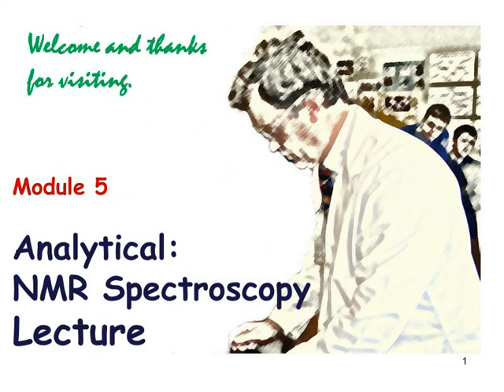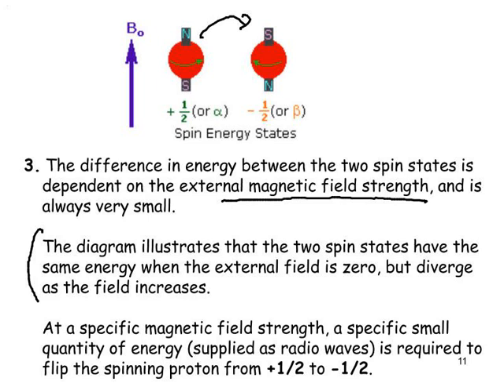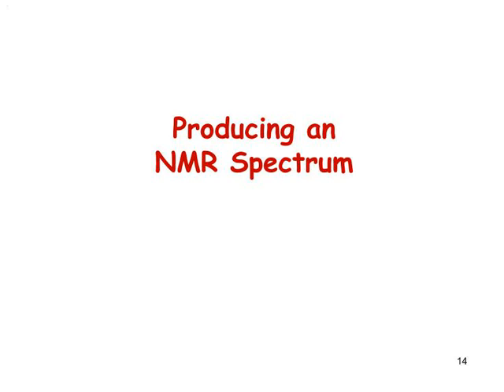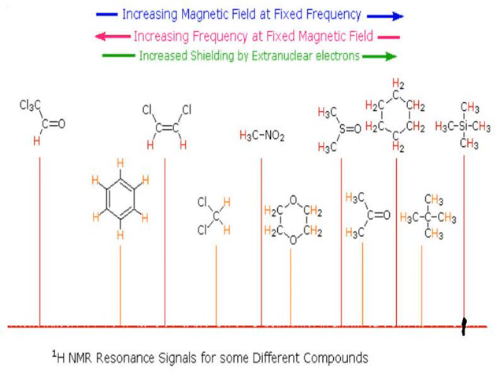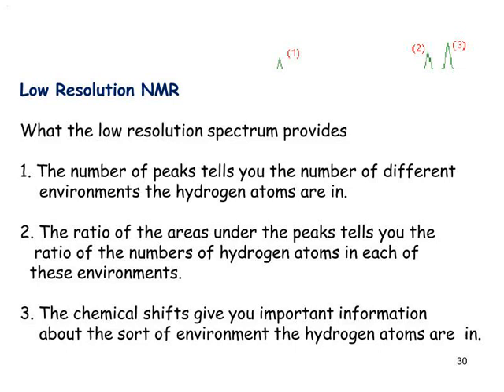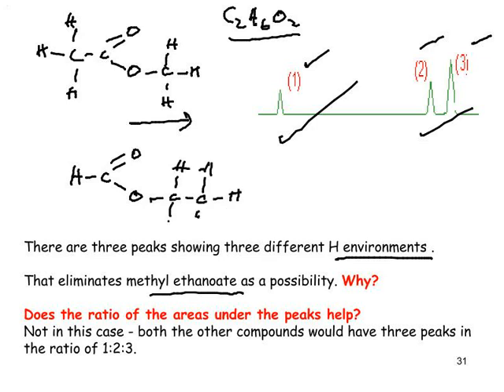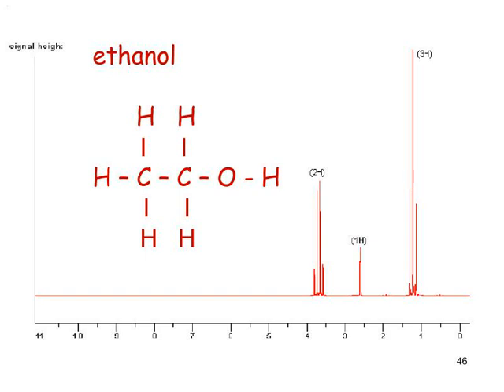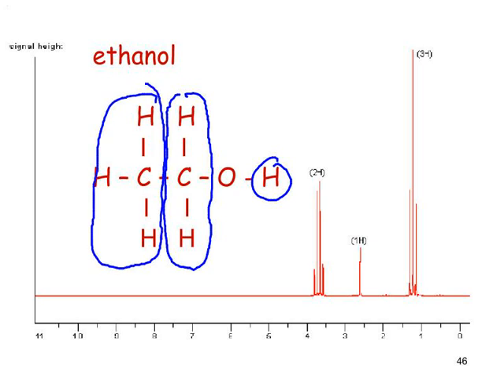NMR Spectroscopy: Lecture.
Lecture on NMR Spectroscopy.